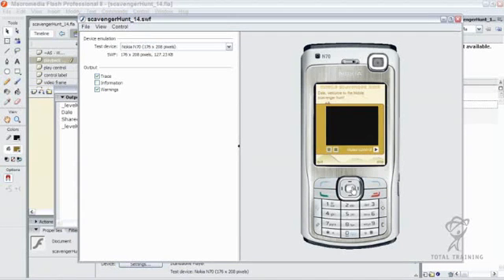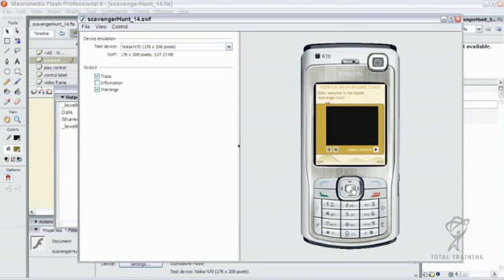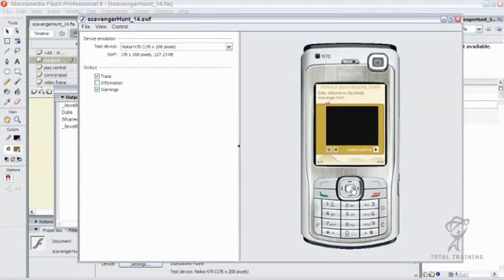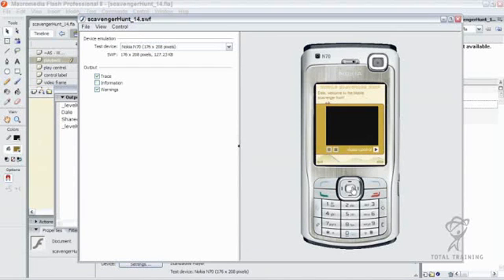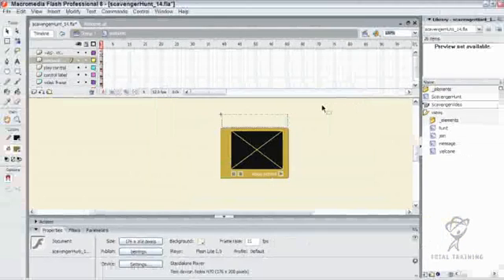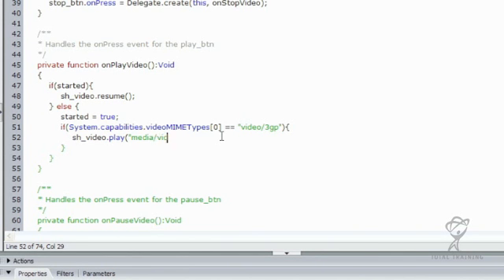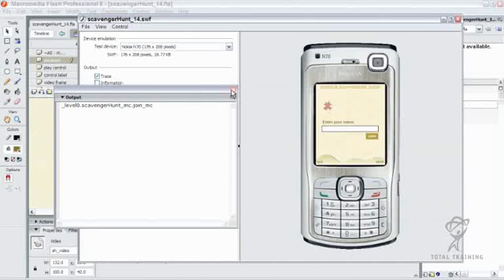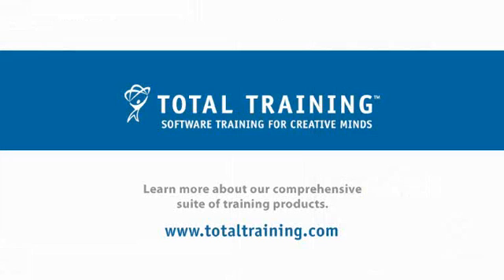Flash Lite 2.1: Creating Mobile Applications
How To Create Mobile Applications in Flash Lite 2.1:
*  How to trouble shoot video play back
* Why to use External Video
* How to add External Video